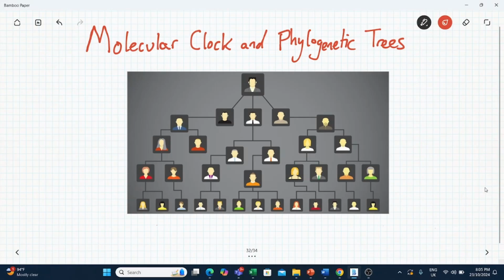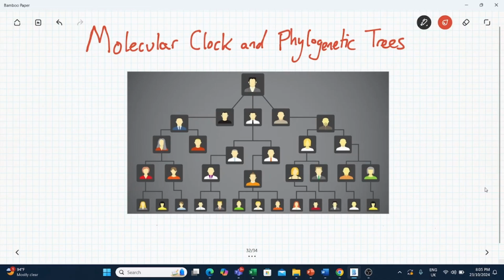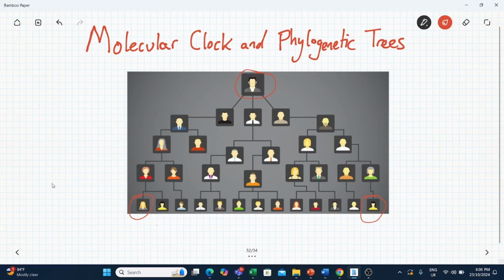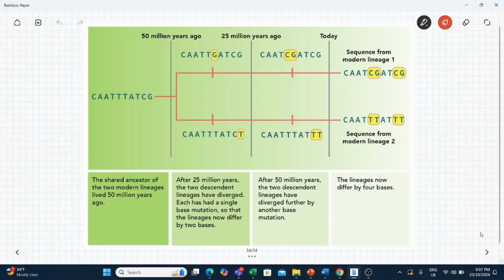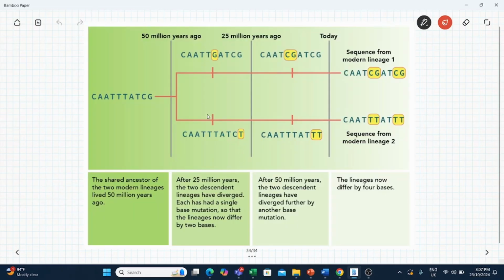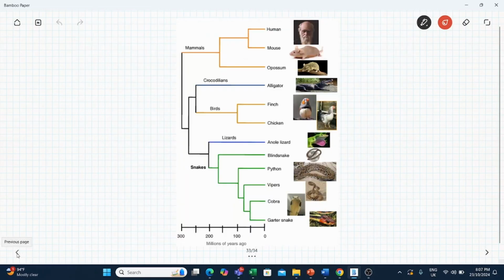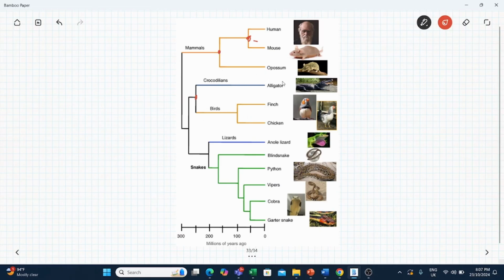Molecular Clock and Phylogenetic Trees